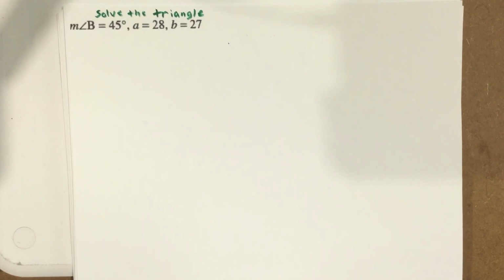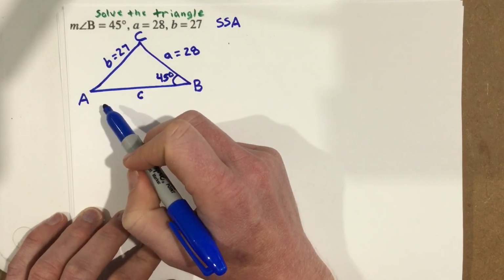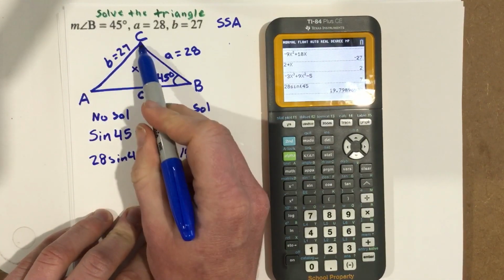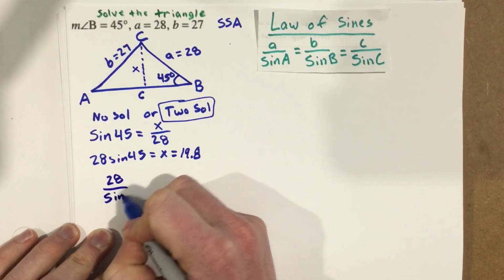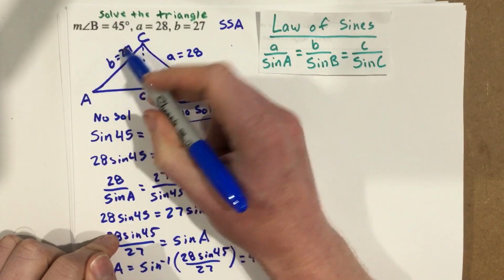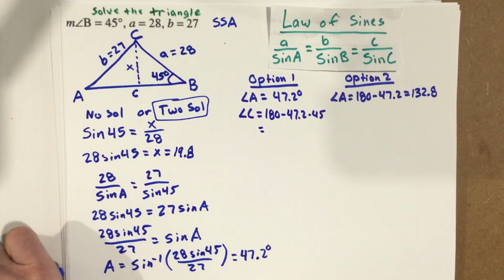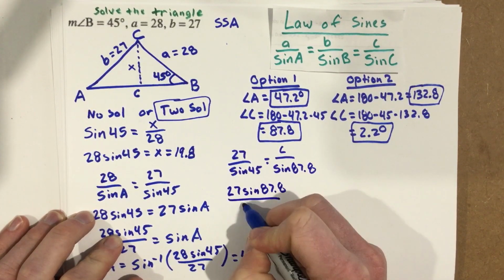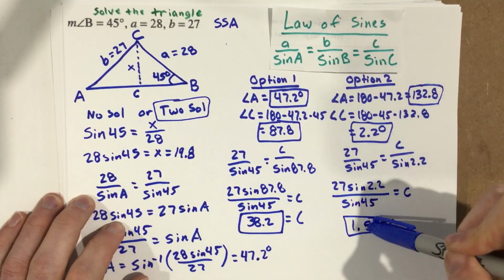Assessment #5 (Precalc) - Review Problem #1